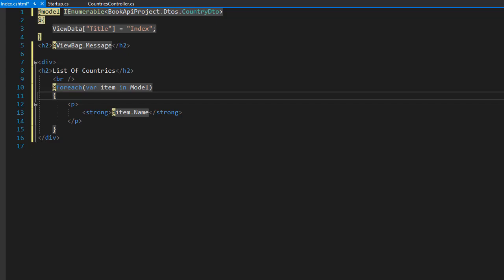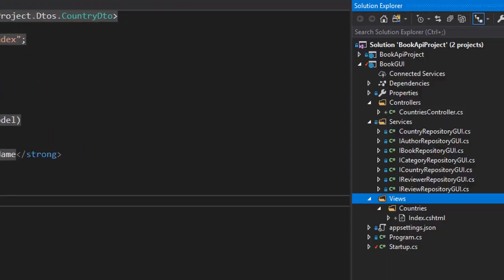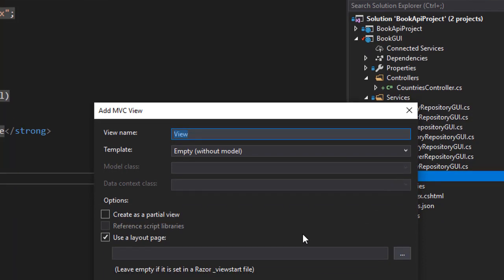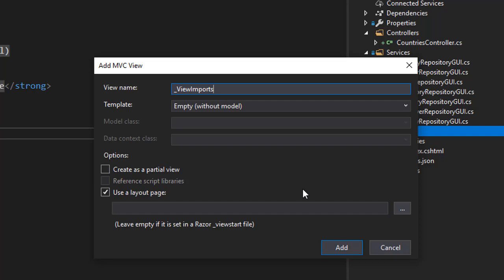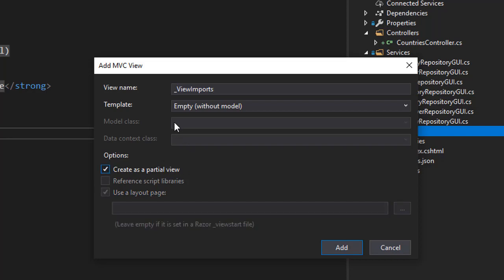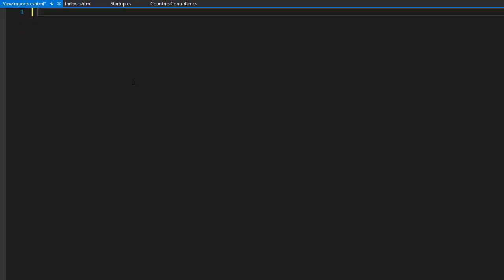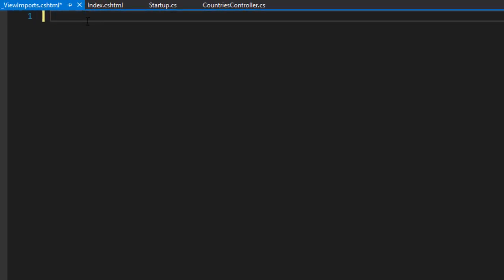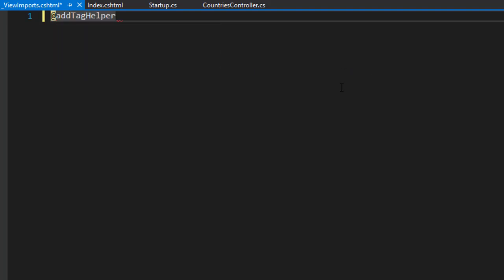Consume Web API in ASP.Net Core MVC: Tag Helpers 17/40